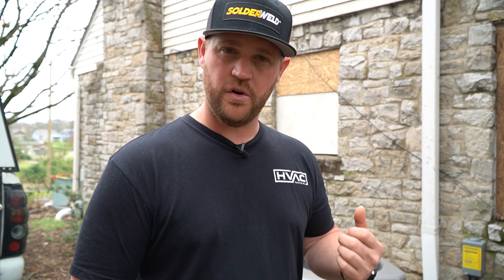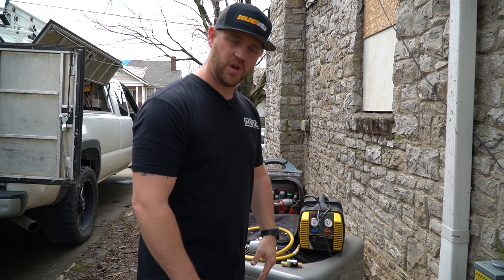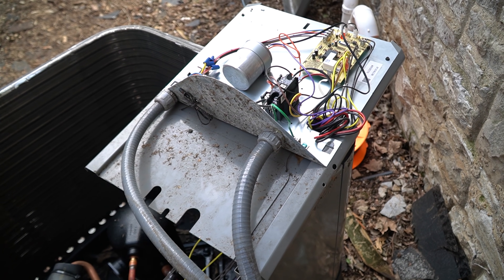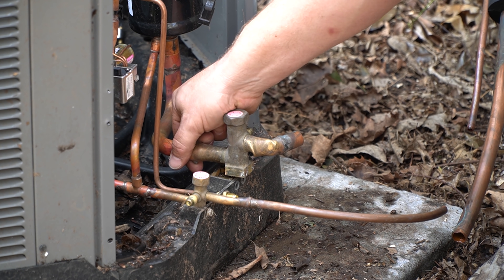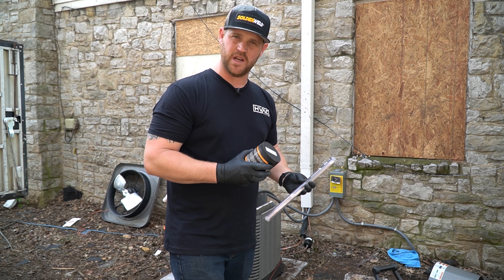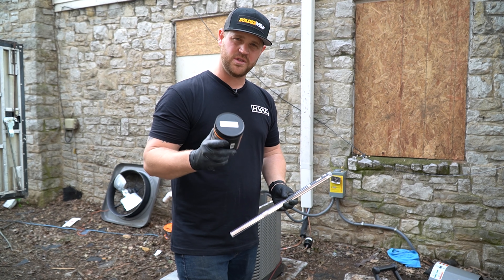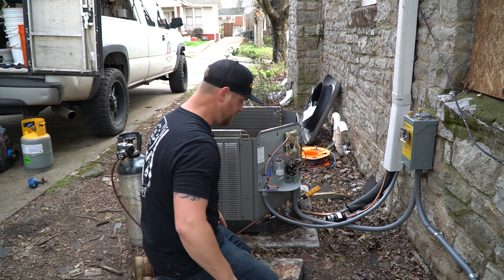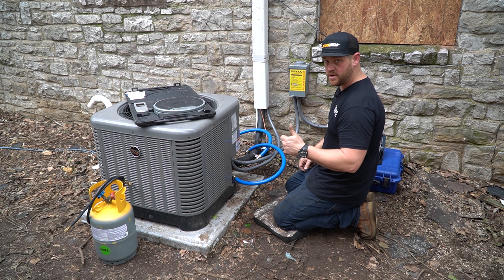Replacing a Vapor Line Service Valve | Unit Flipped Over By TORNADO!!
A couple weeks ago Nashville got hit hard by a tornado, in that storm, it flipped over this Ruud heat pump condensing unit and twisted the vapor line service valve. In this video I show my process on removing the existing valve and installing the new one. I cover the materials and tools that I prefer for a job like this. I hope you enjoy the video, Happy HVACing!!

Veto ProPac LC Tool Bag
Fieldpiece Job Link HVACR Charge & Air Kit
Fieldpiece Job Link Pressure Probe
Fieldpiece SC460 Meter
Milwaukee PackOut Tool Box
Milwaukee 12v Impact Driver
Appion 1/2" Hose
Appion 3/8" Hose
Appion Core Removal Tool
Sporlan 3/8" Flare Filter Drier